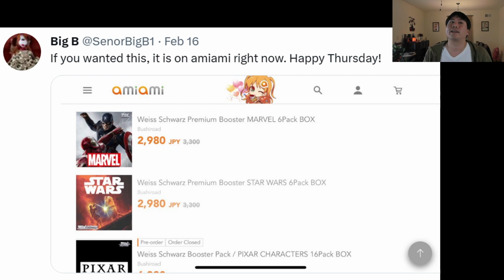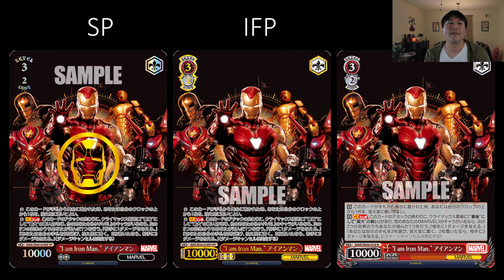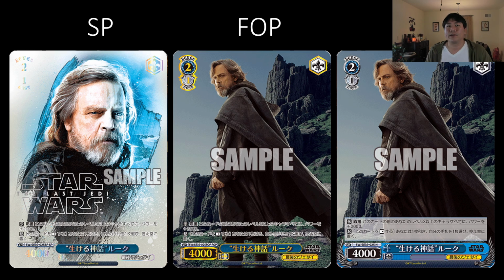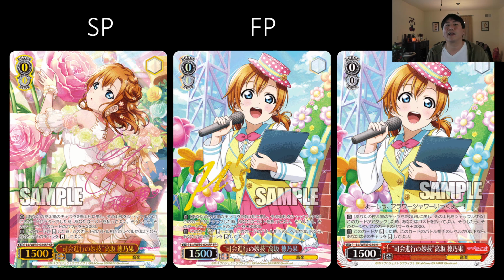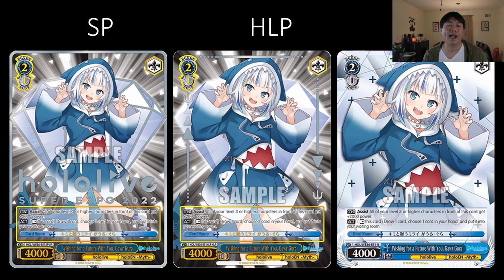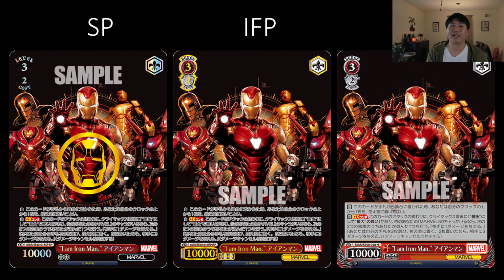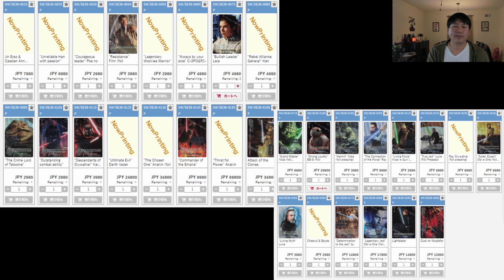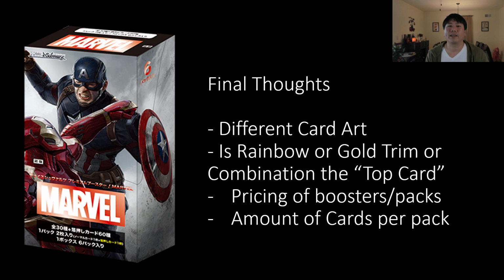Why I Didn't Buy the Weiss Schwarz Marvel and Star Wars Premium Booster Box!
Japanese Weiss Schwarz put out premium booster boxes for Marvel and Star Wars. I take a look at Love Live 10th Anniversary and Hololive Premium Booster box. There has been a change to the foil treatment and amount of cards per pack. I go over the cards in the set and what changed my mind.

The Marvel Booster box that released in 2021 had Thor, Iron Man, Captain America, The Hulk, Black Widow, Hawkeye, The Avengers, The Guardians of the Galaxy, Star Lord, Peter Quill, Groot, Rocket, Gamora, Drax, Nebula, Captain Marvel, Thanos, Black Panther, War Machine, Doctor Strange, Vision, Falcon, Ant Man, The Winter Soldier, and more.

Star Wars cards include Han Solo, Chewbacca, Yoda, R2D2, C3PO, Leia, Jabba the Hutt, Kylo Ren, Darth Maul, Anakin, Luke Skywalker, Darth Vaderm and many more.